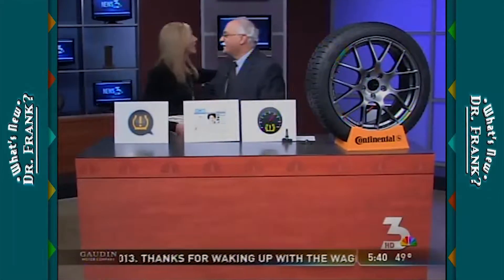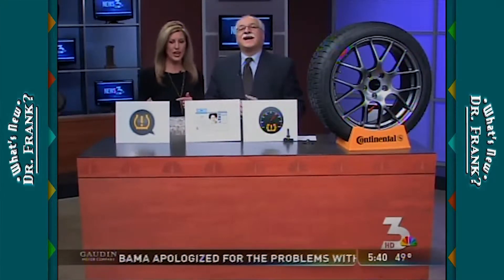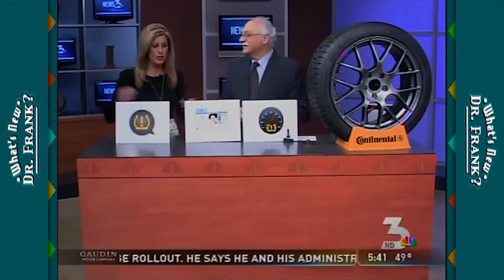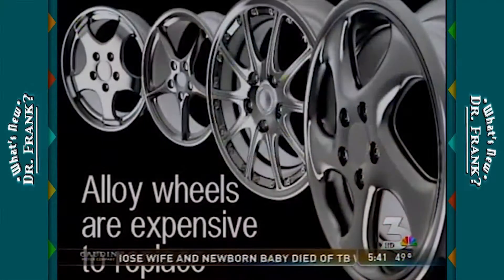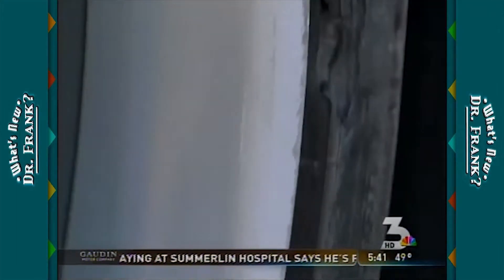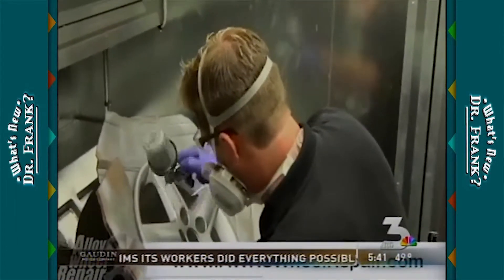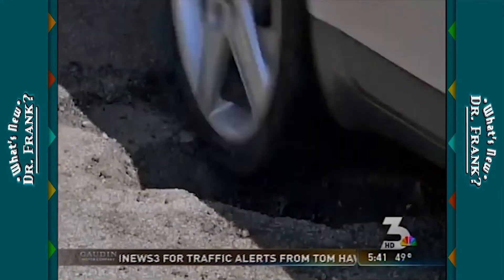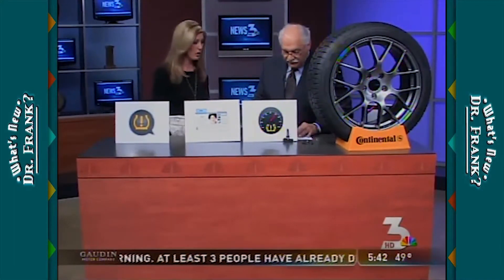Alloy Wheel Repair Service NBC TV Morning News Best Products from SEMA 2013 with Dr Frank 11 8 2